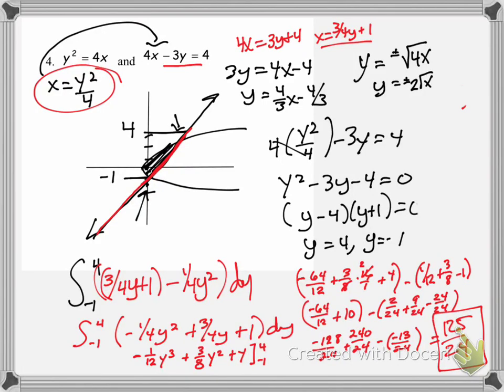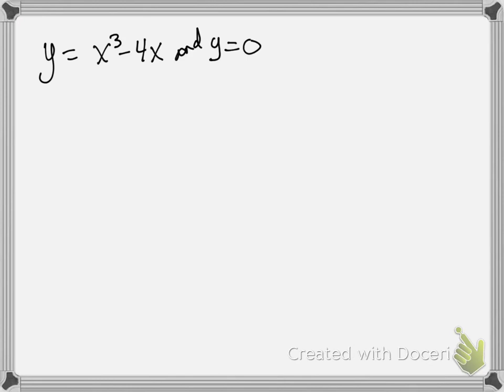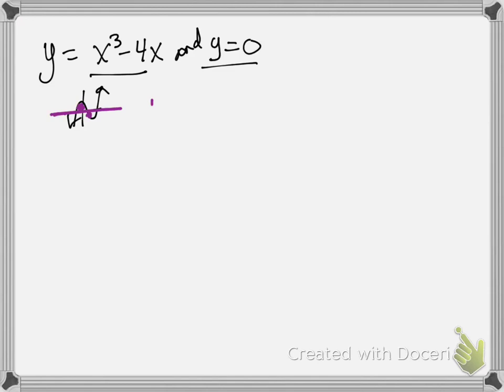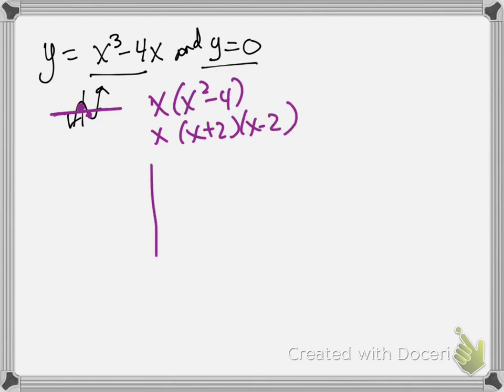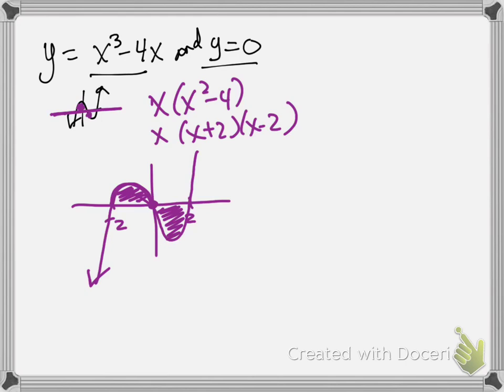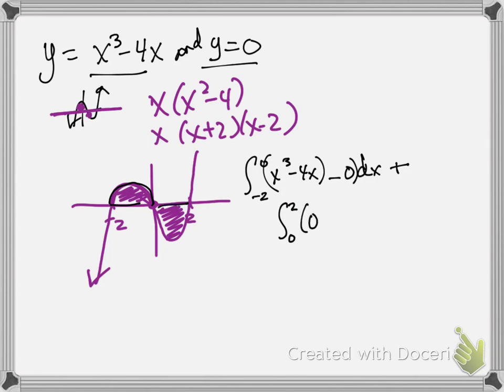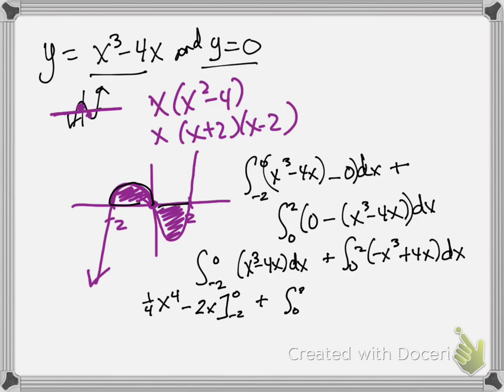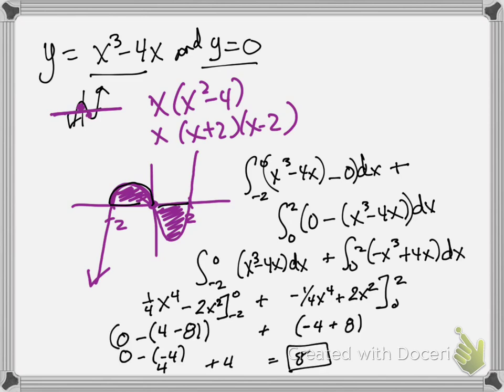Calc 6.1 Day 2 #3